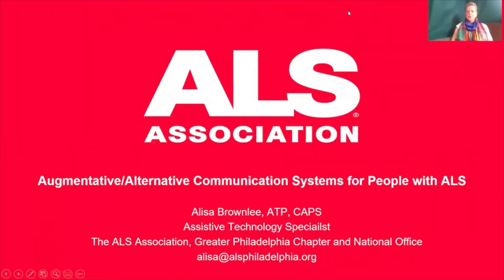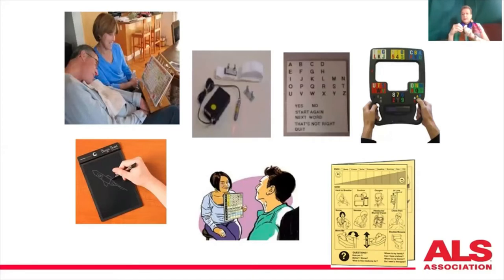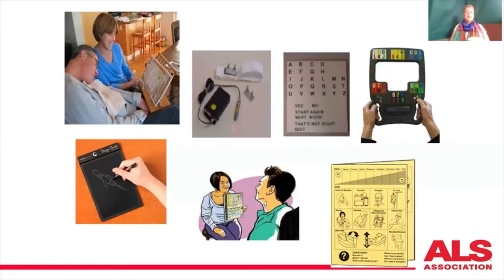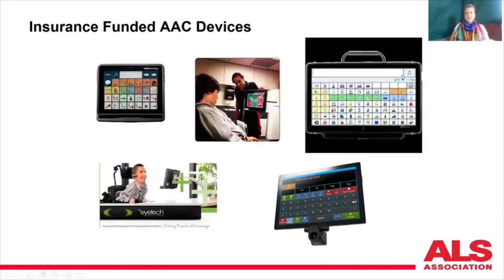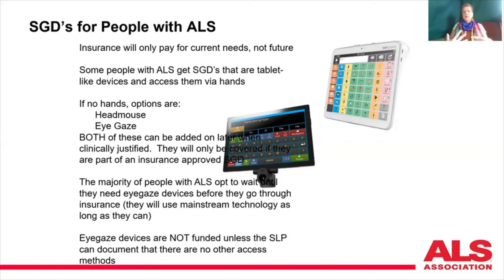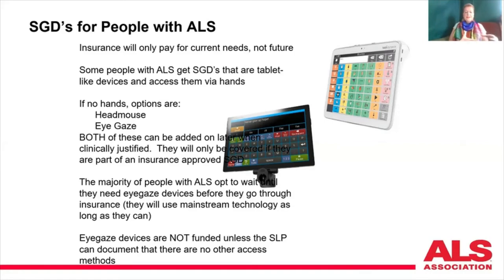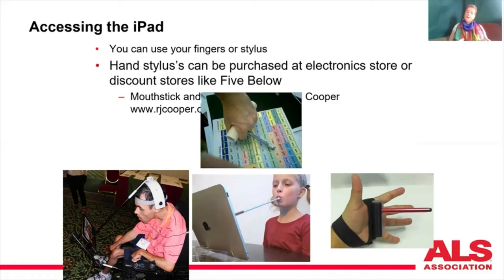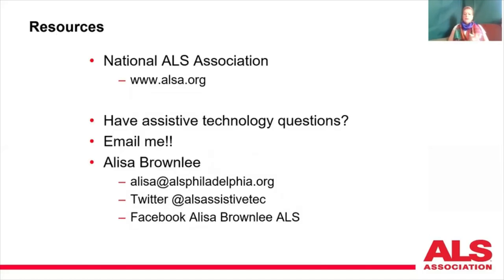Help & Hope Augmentative and Assistive Communication for People with ALS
In this Help & Hope video, Alisa Brownlee, ATP, CAPS discusses Augmentative and Assistive Communication tools for people with ALS as part of her Gidgets and Gadgets series. Find all videos from the 2020 Help & Hope Symposium